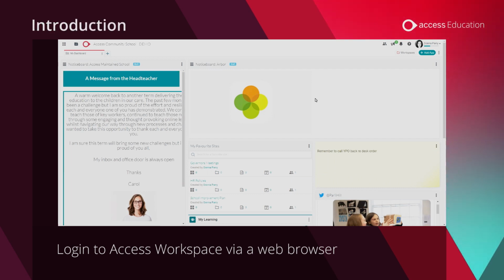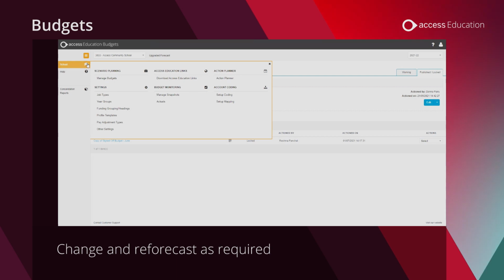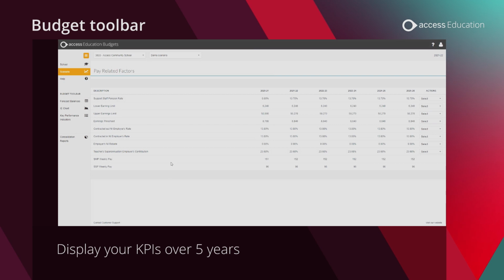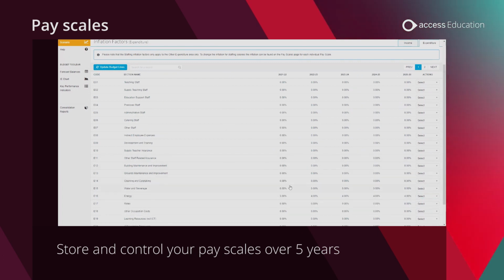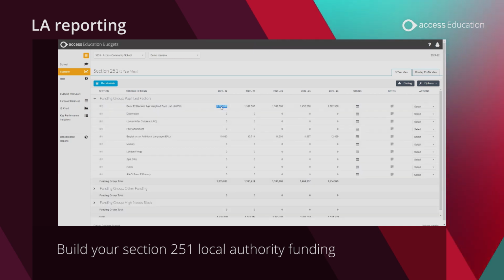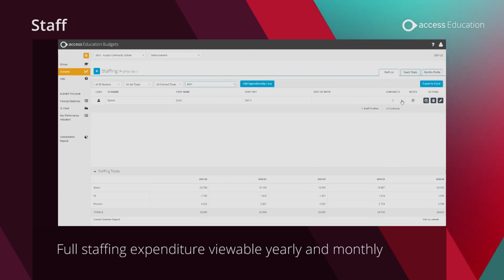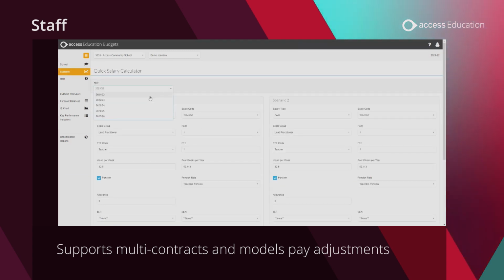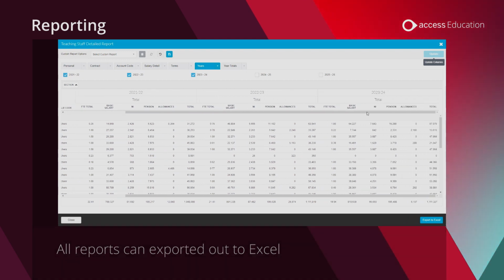Access Education Budgets for Local Authority Maintained Schools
Find out how our school budget software supports you within your local authority or maintained school. Designed by education specialists exclusively for the education sector, our school budgeting software helps schools confidently balance their school budgets and forecasts for up to five years.

Contact one of our product experts at Access Education today for a free demonstration.